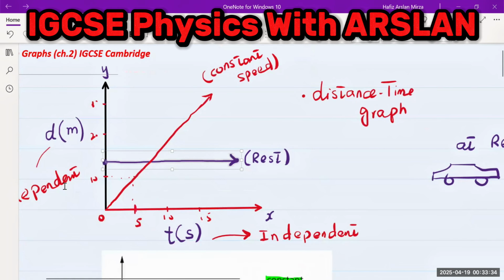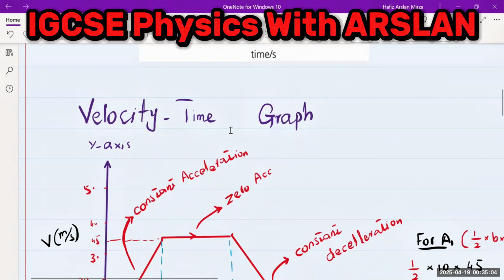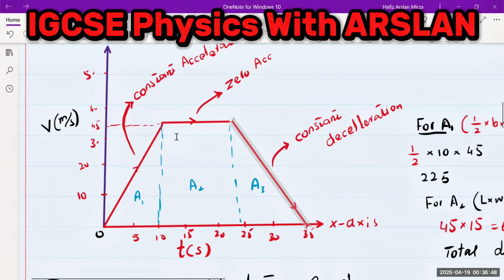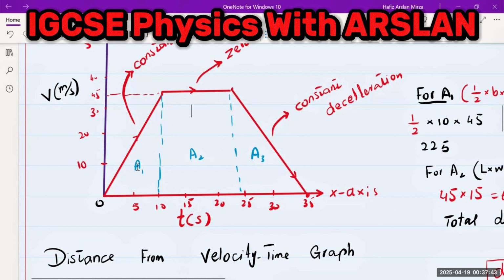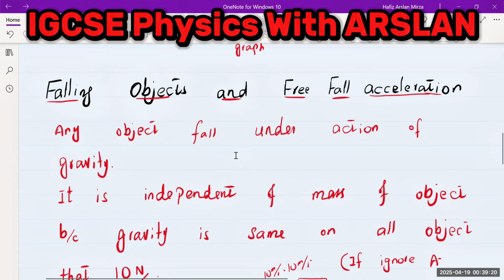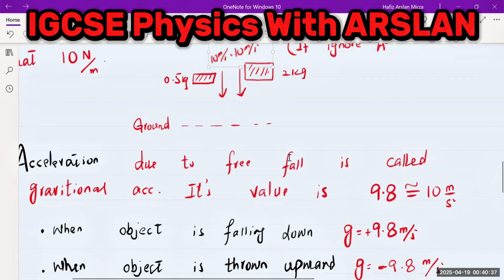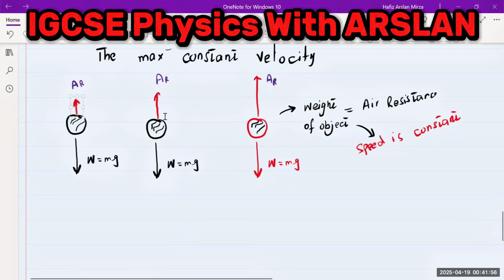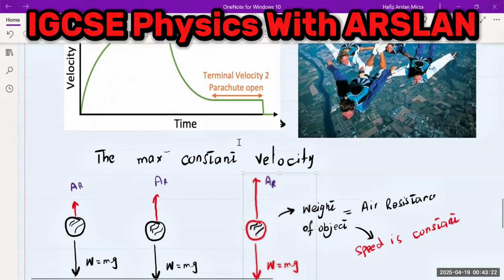IGCSE Physics 0625: Motion Graphs, Free Fall & Terminal Velocity Explained Forces on a Skydiver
Distance-Time Graphs

Speed-Time Graphs

Free Fall Acceleration

Terminal Speed

Motion Graphs Explained

Physics Graphs Tutorial

IGCSE Physics Motion

Understanding Motion Graphs